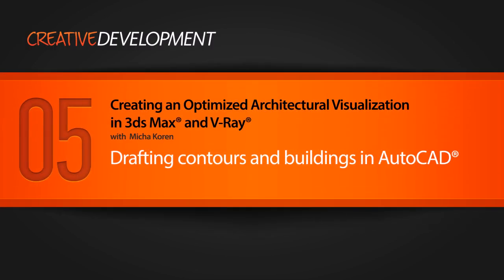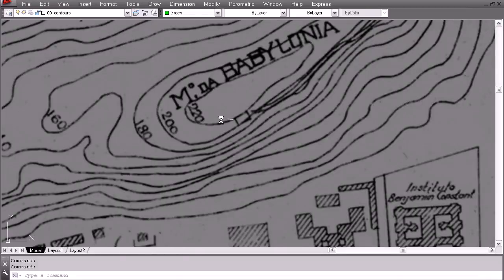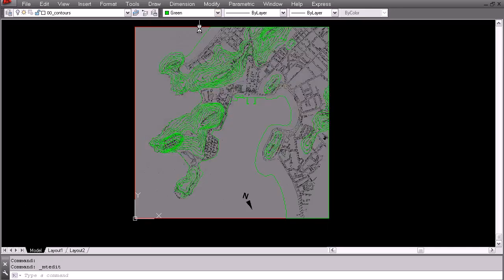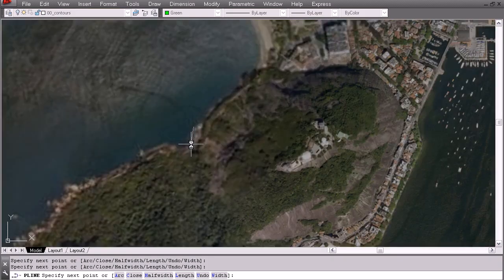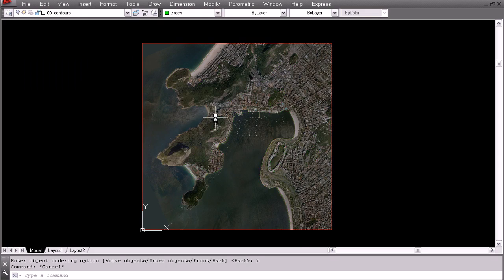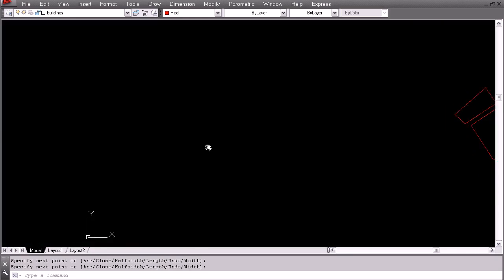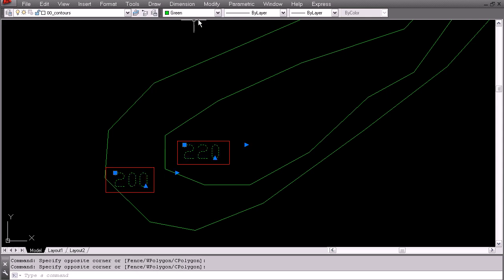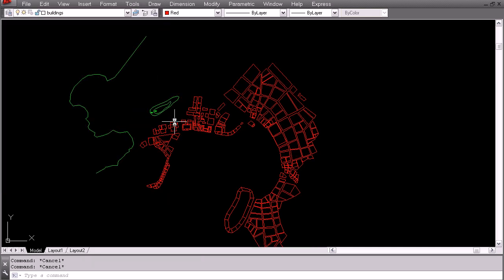05 Drafting contours and buildings in AutoCAD